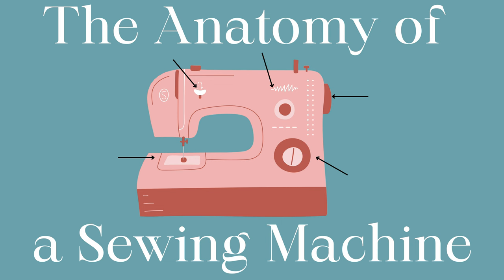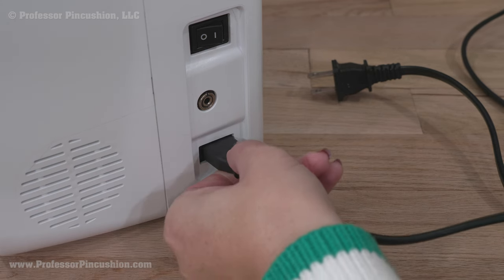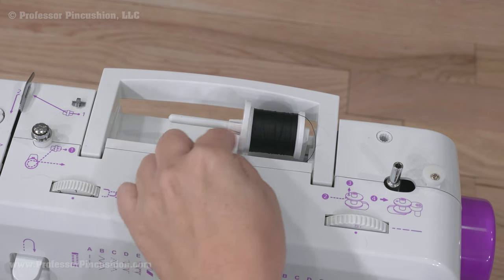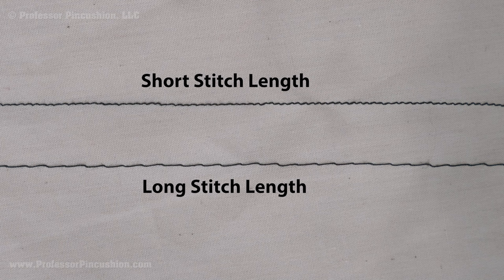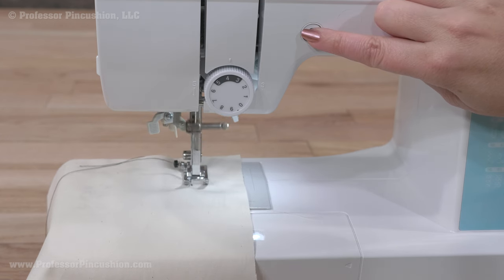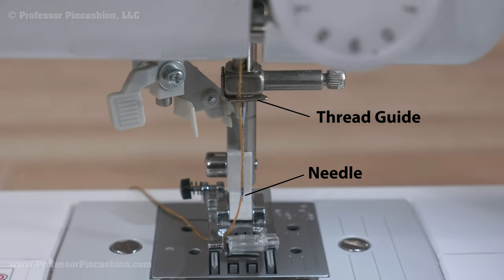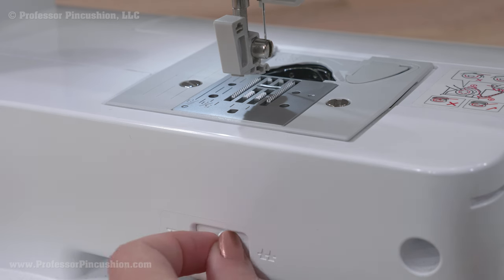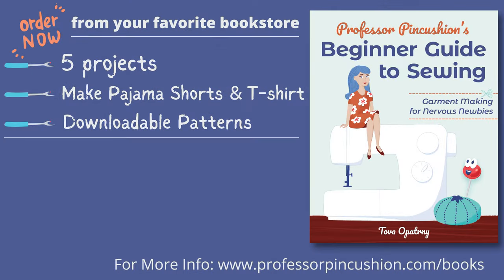Parts of a Sewing Machine and What Do They Do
If you're feeling overwhelmed at learning how to use a sewing machine, you'll want to watch this basic breakdown where we cover all the different parts and what they're used for. Take the mystery out of learning to use a sewing machine.